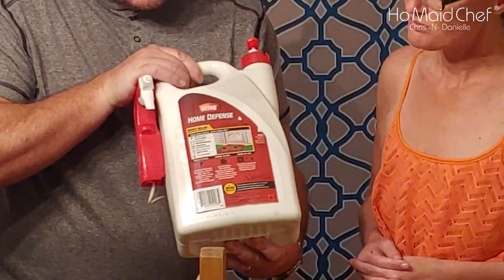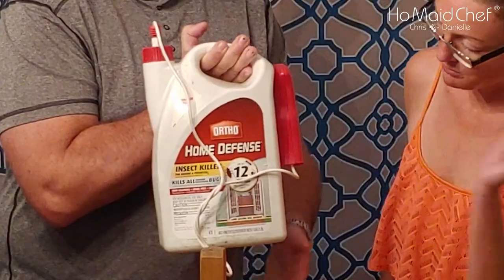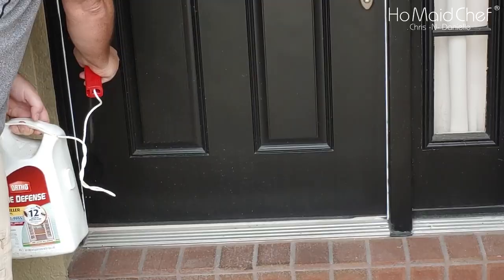How To, No More Bugs And Ants In Our Florida Home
How we get and keep the bugs out of your home, cause who really wants bugs in their house. In the South USA, there are a lot of bugs that seem to want to live in the house with you. Here we share our experience with you how we keep bugs out of our home. This is not a one-time thing we do and all bugs are gone, it is a routine, there is no forever way to keep the bugs out.

Here is the only things we use for bug control!
After we use the above we also keep all the surfaces in our home clean!

Video & Blog Productions:
Florida Landscapes
Explore Florida
Reviews